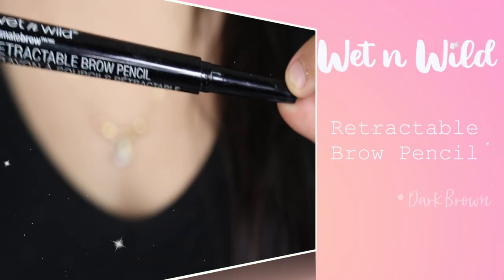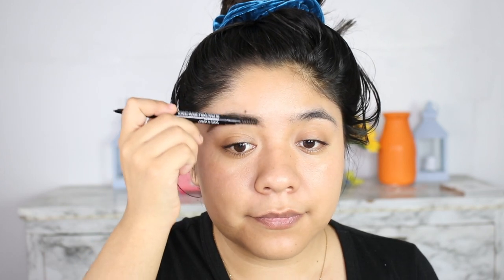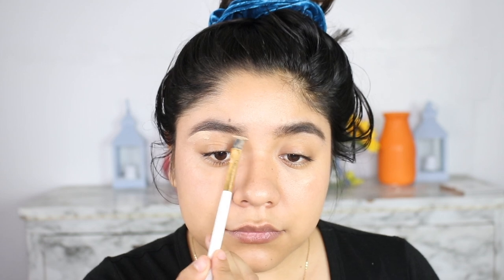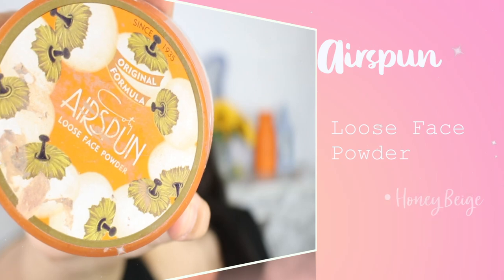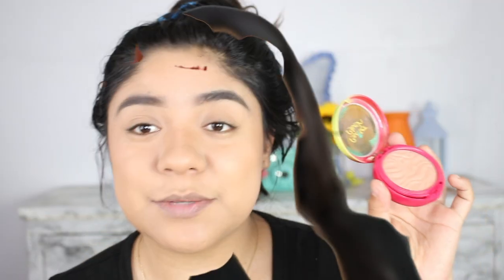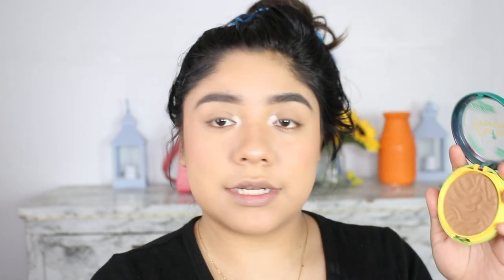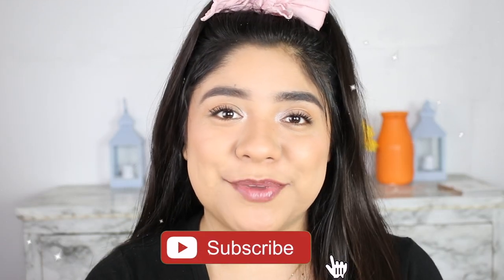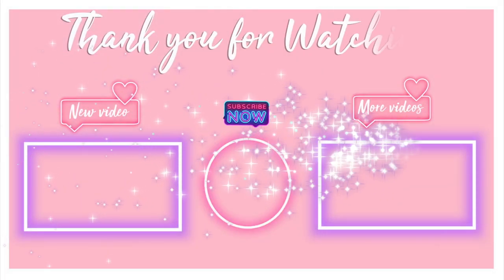BACK TO SCHOOL MAKEUP TUTORIAL 2019 | Gabriela Herrera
Hey guys for today's video I have a back to school makeup tutorial. This is easy to do and affordable look you can always use less products depending your preference. School is around the corner and hope this video helps you with some ideas. Thank you so much for the support and for all the love. As always let me know in the comments what other videos you would like to see from me and for sure I'll do my best to get them out for you.
                                           Xoxox
                                                   Gabby

Song: Romen Jewels - Comedown (ft. Cyanne)